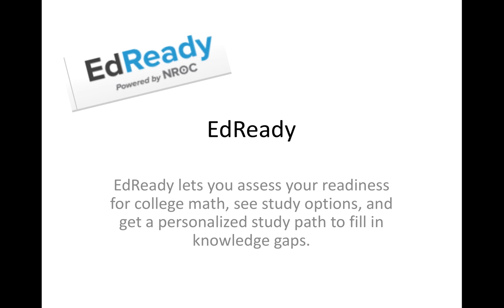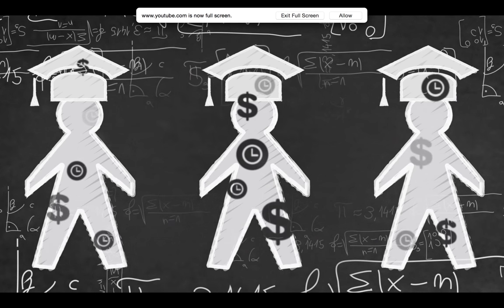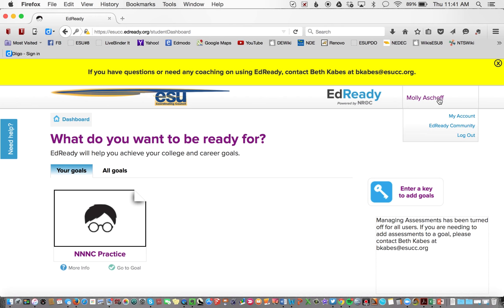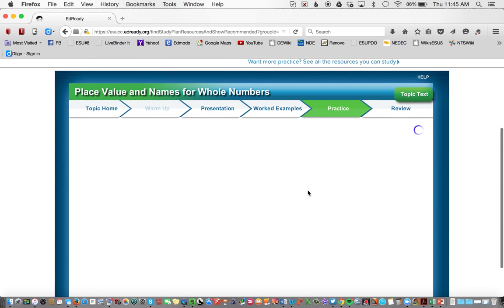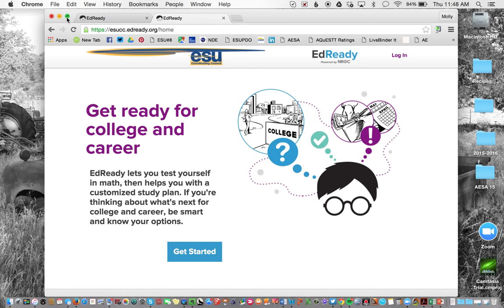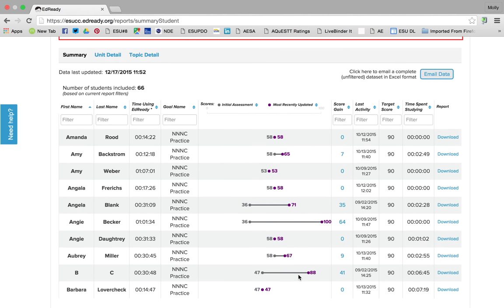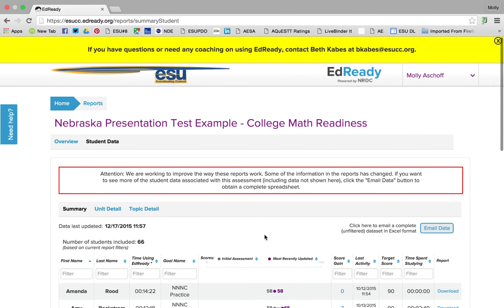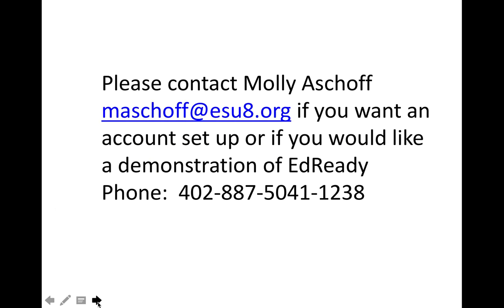EdReady Webinar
originally recorded 12-18-15 by Molly Aschoff